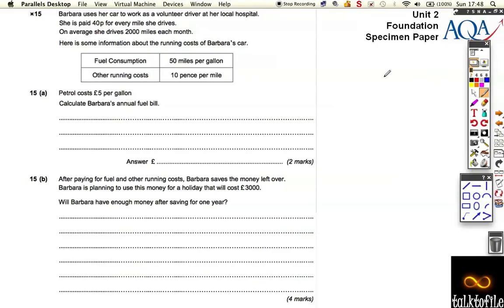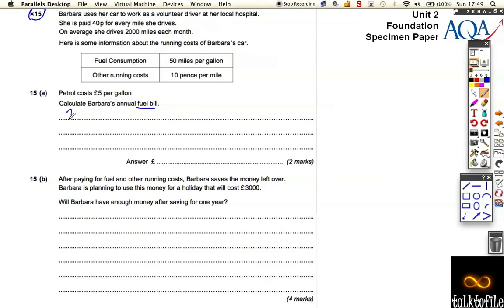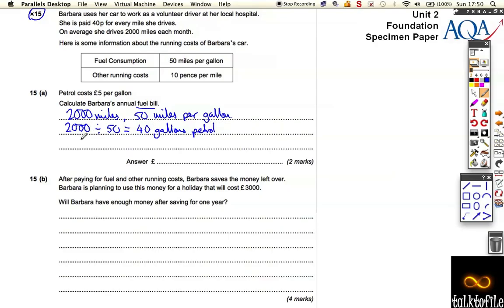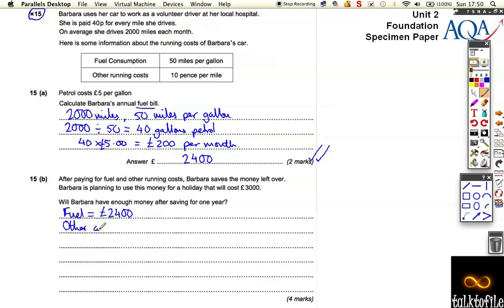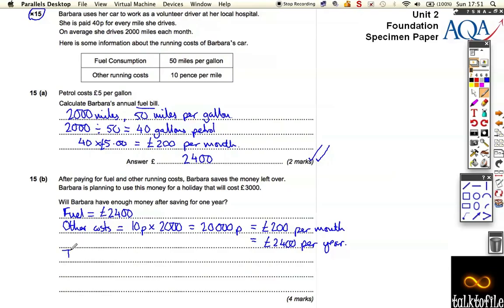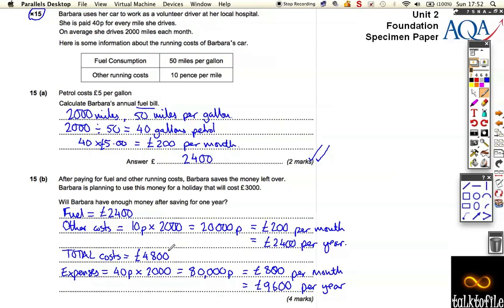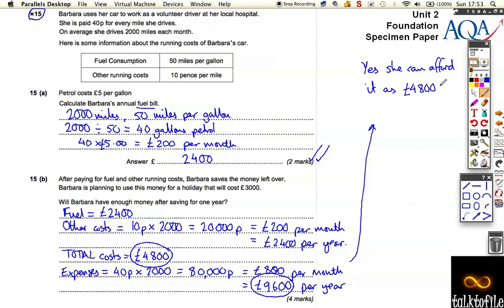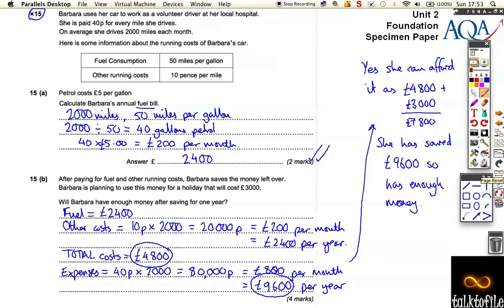Unit2F AQA Specimen Q15